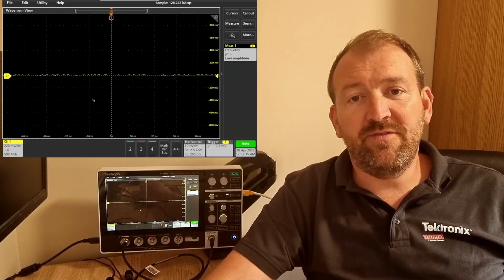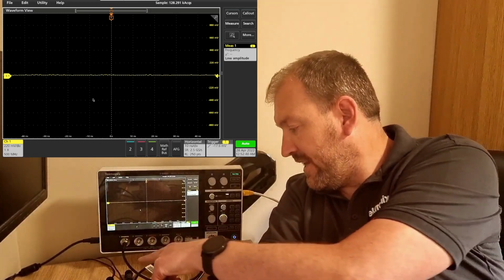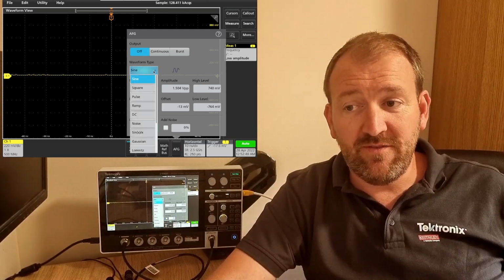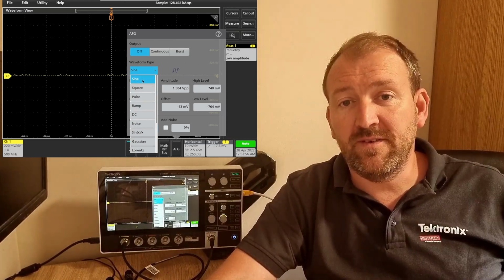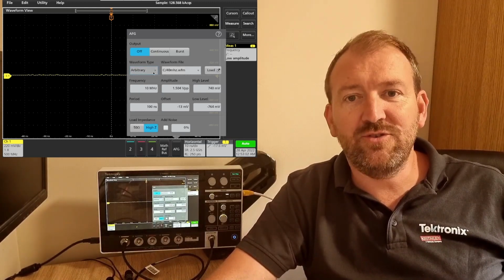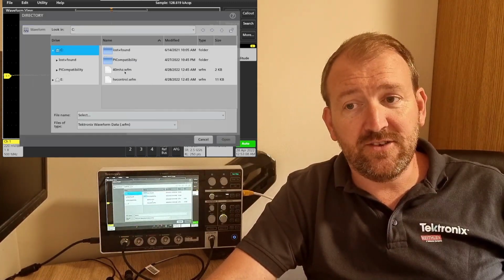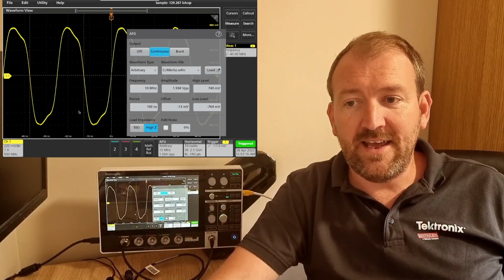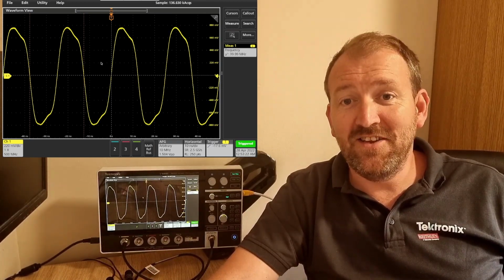How to Use the Built-in AFG on the 2 Series MSO Oscilloscope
Having the ability to generate signals into your design is very useful, take a look at how easy it is to not just generate standard signals, but also recall custom waveforms with the 2 Series MSO Oscilloscope.